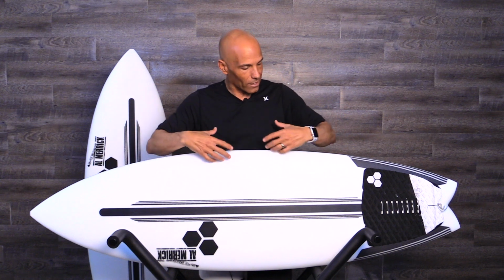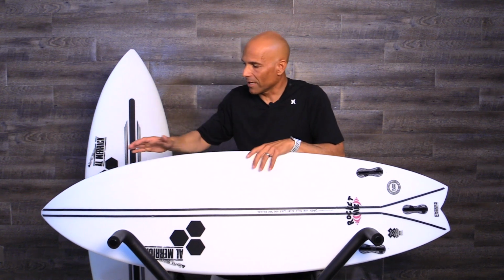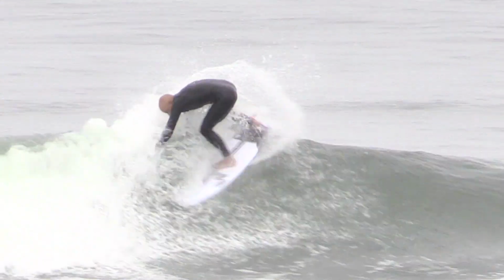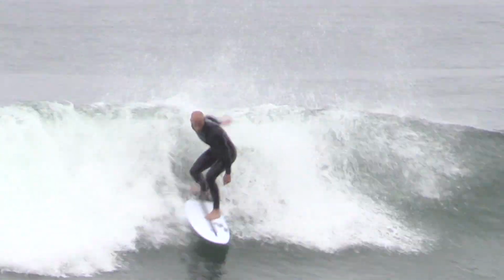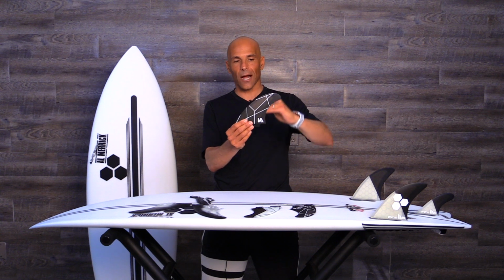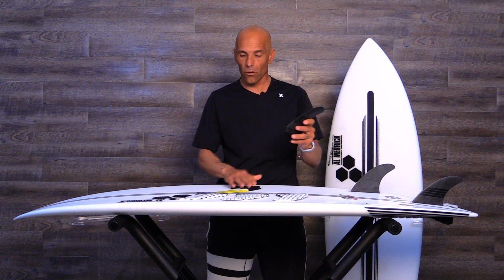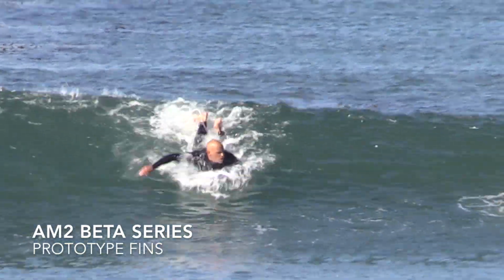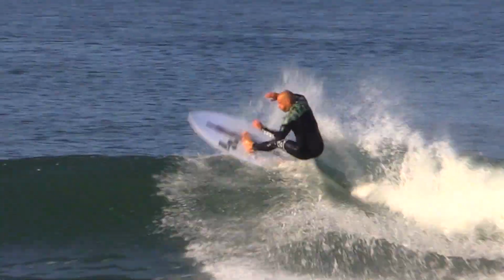Channel Islands "Rocket Wide" Surfboard Review by Noel Salas EP. 56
No obligation, but these links & ads help support the site and keeps the reviews coming!

We appreciate the support of our community and our goal is to get non endemic sponsorships to partner with us so our reviews stay unbiased.

In this episode I review the “Rocket Wide” which is the latest edition of small wave Grovelers in the  CI line up of surfboards.

I ordered two stock 5’5” x 18 ¾ x 2 5/16 Liters 25.8 in the new CI Spine-Tek construction… one board with Futures Fin boxes and the other has FCSII. I test both of these boards in perfect 1-2’ and 3-4’ surf to find the range that best suits this model.

I found the Rocket Wide to be very fast, responsive, and most of all it has good flow in transition from turn to turn. I can honestly say that this board suits my style of surfing  best in 1-3’ surf.

I highly recommend this board for small waves I think it suits all level of surfers.

The Rocket Wide is not only a favorite of Surf n’ Shows for 2018… it’s also my top pick for best Groveler for 2018 in 1-3’ surf.